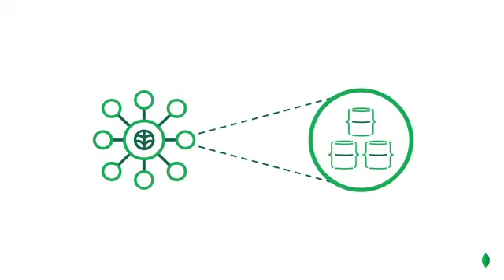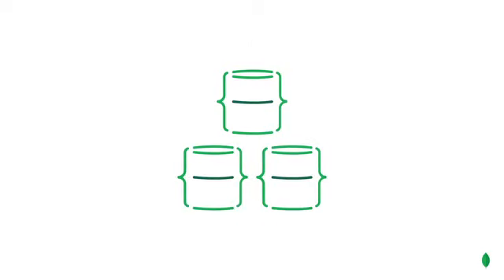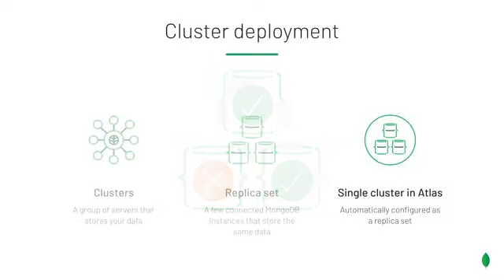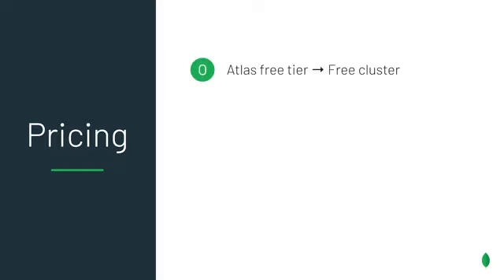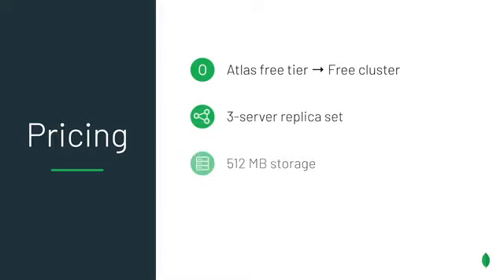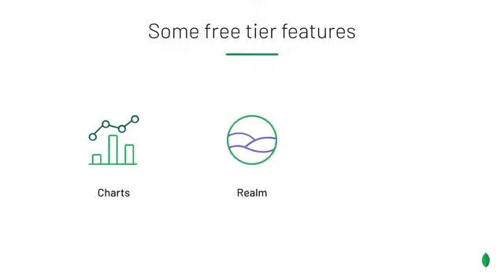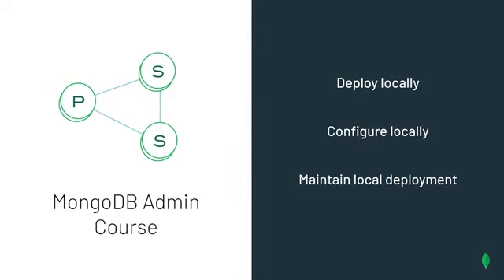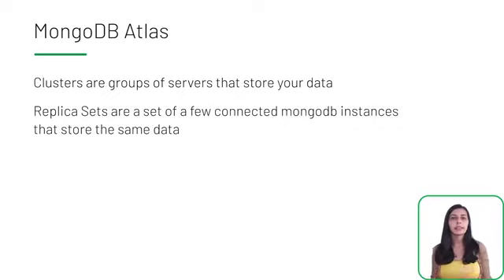What is MongoDB Atlas